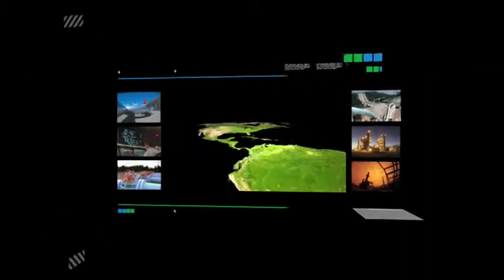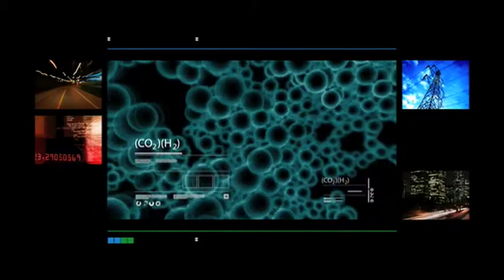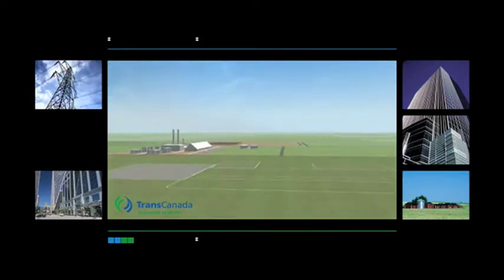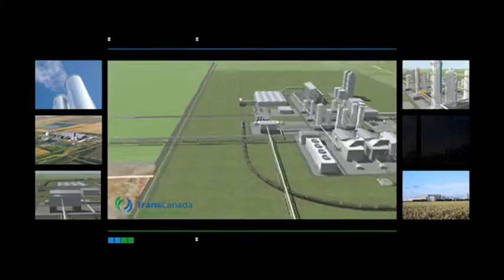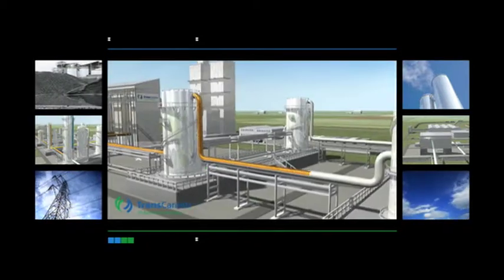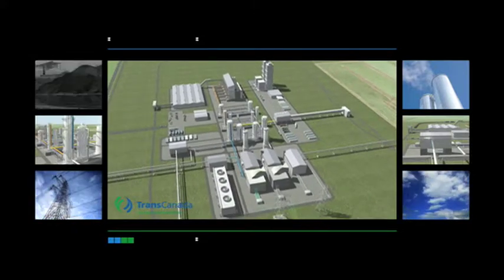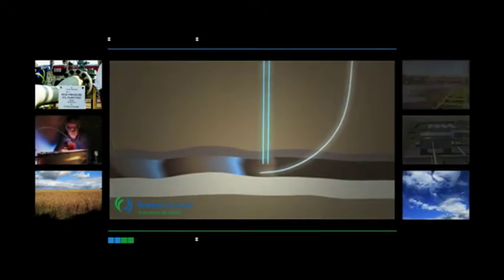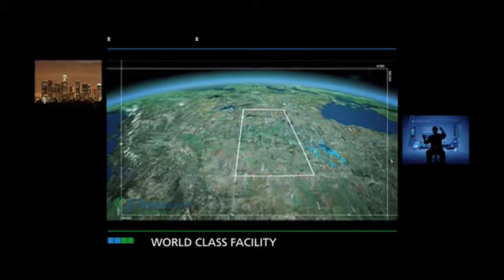TransCanada Polygeneration Plant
3D animation for TransCanada Corporation about a proposed polygeneration plant for Saskatchewan.